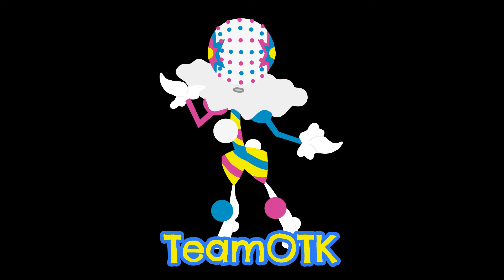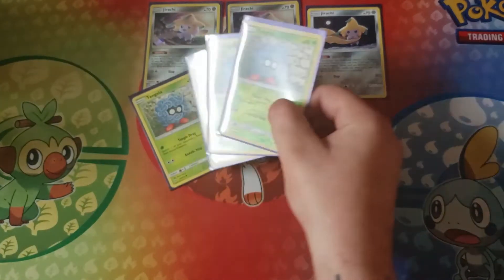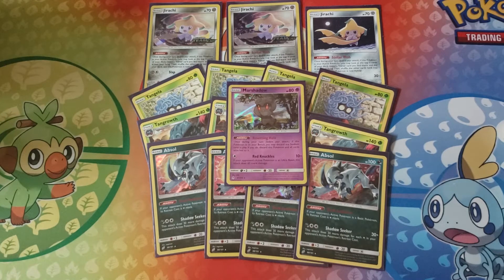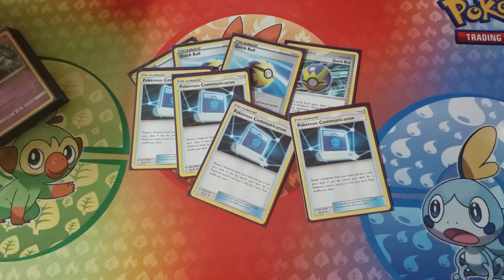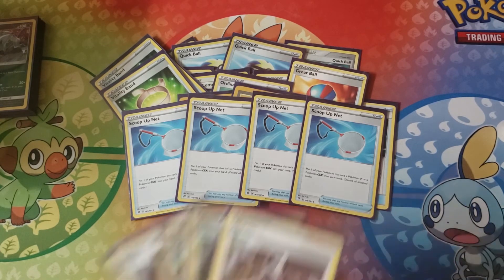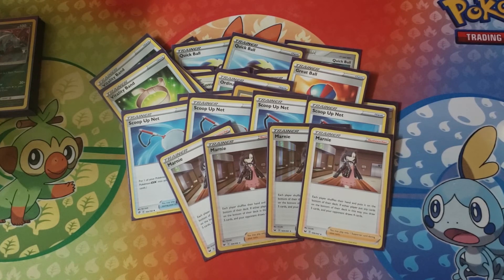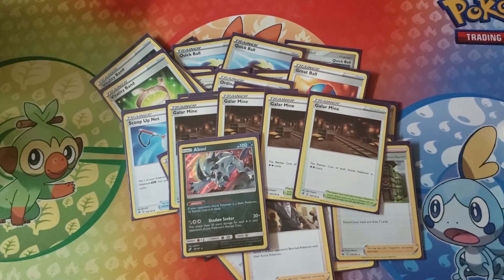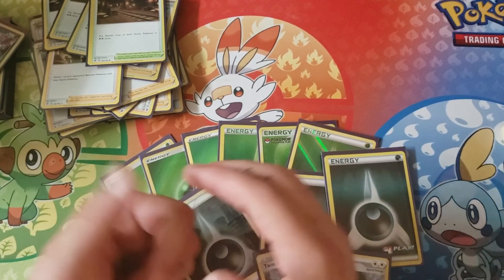TANGROWTH DOES HOW MUCH DAMAGE?! Meme Deck Mondays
Welcome to Meme Deck Mondays!
This week we are profiling a Tangrowth/Absol/Galar Mine build.
A budget single prize deck with the ability to output a lot of damage!